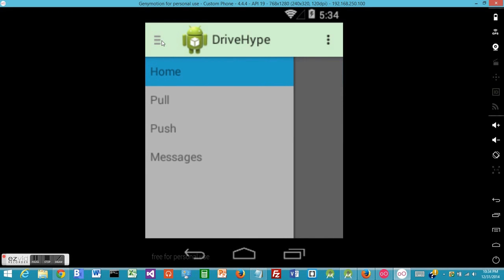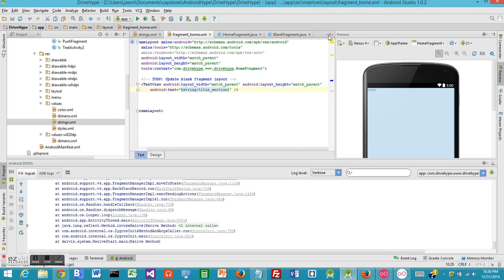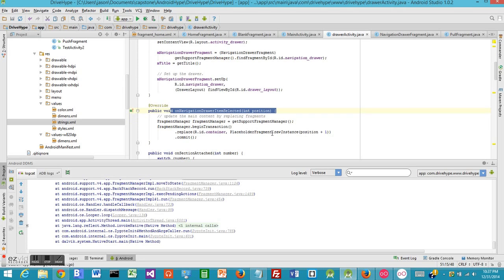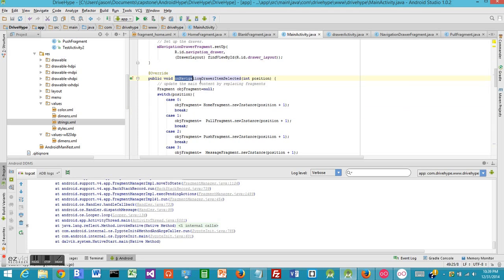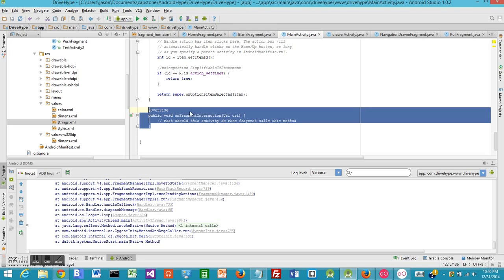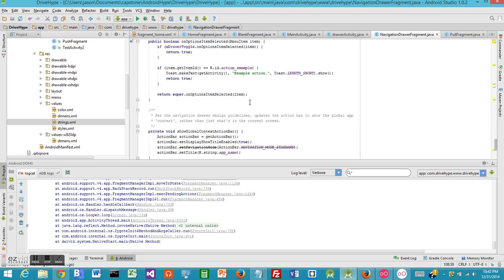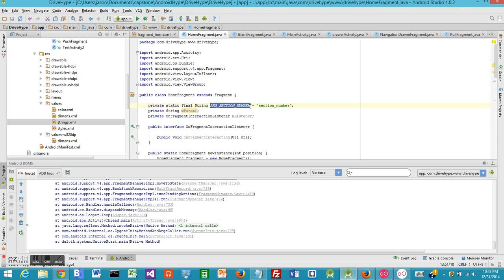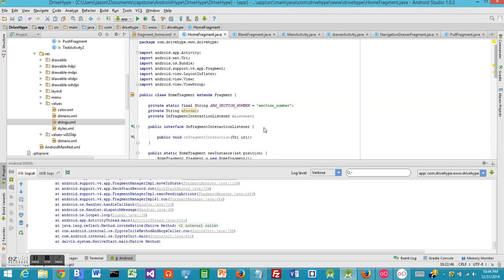NavigationDrawer Android Studio 1.0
How to set up Navigation Drawer using Android Studio 1.0